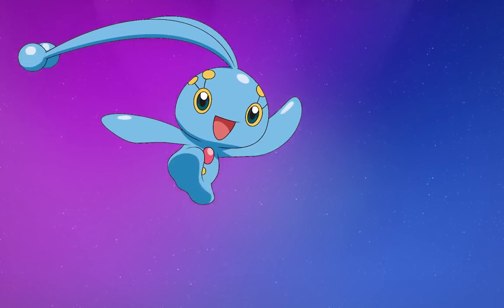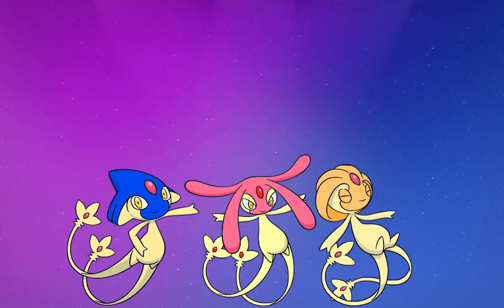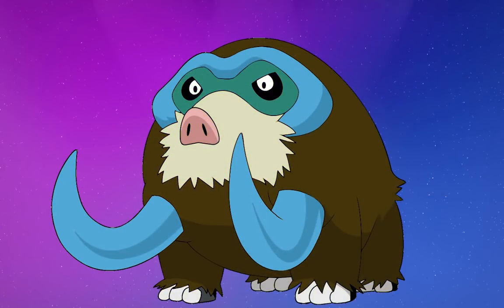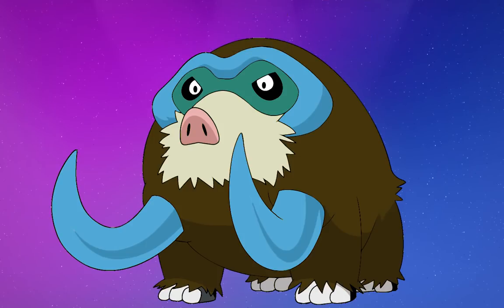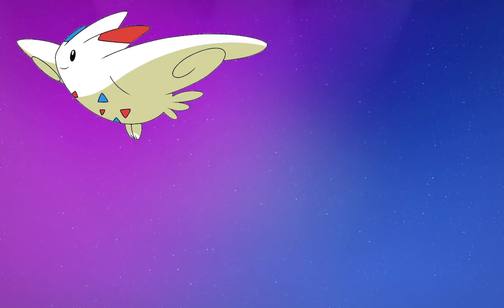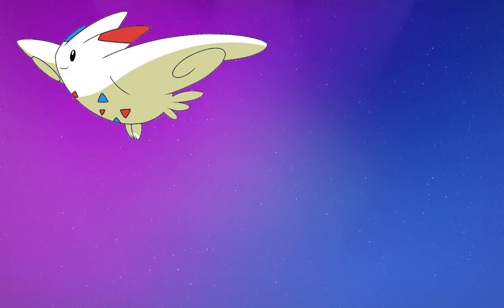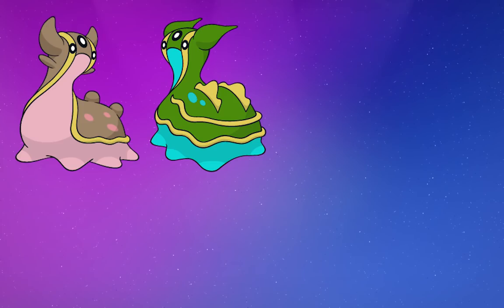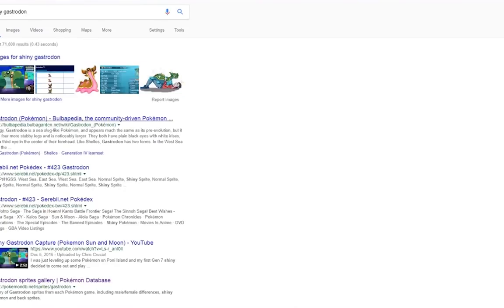FIXING Generation 4 Shiny Pokemon!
Back into the Bad Shiny Pokemon Pool.
This Time covering Generation 4/Sinnohs worst Shiny Offenders.
Top 10 Bad Generation 4 Shiny Pokemon.

ShinyDex  - Track your Shiny pokemon!
My Shiny Dex!